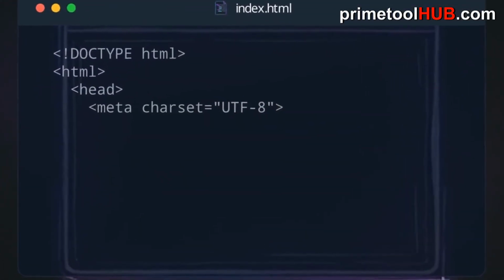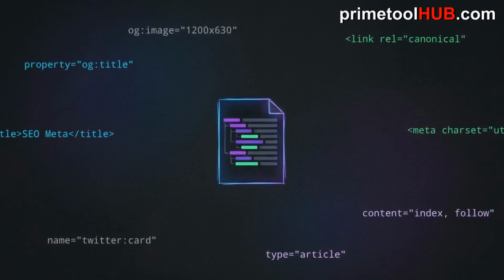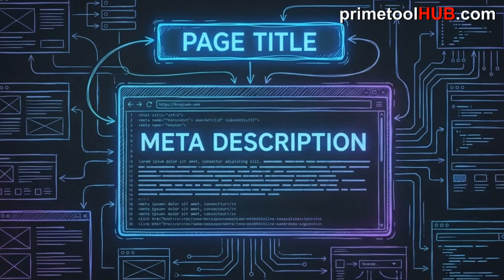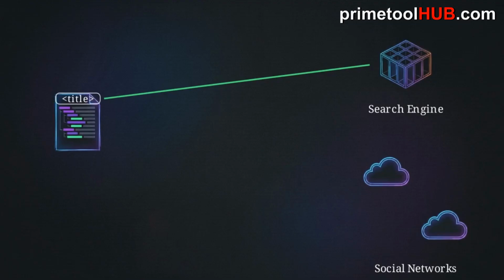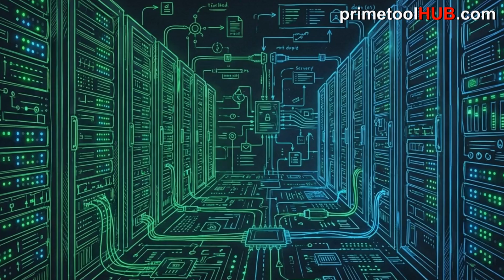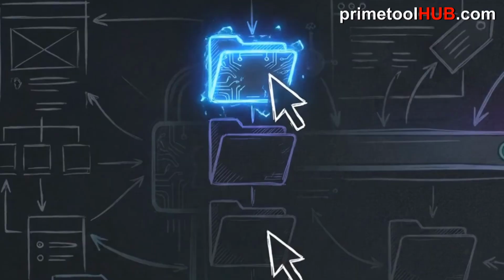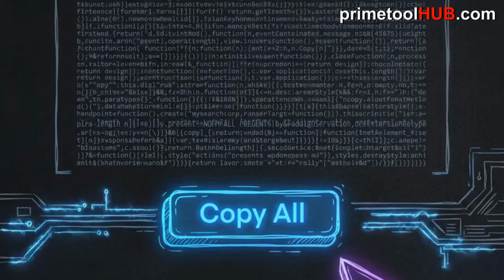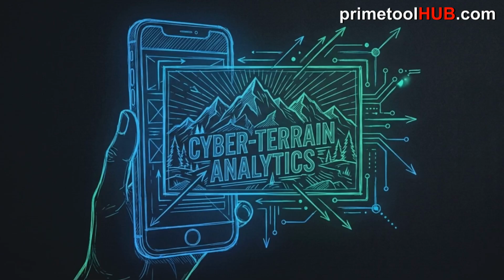44 Advanced Free SEO Meta Tags Generator Pro – Real-Time Preview & 100% Offline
Tired of guessing SEO meta tags or using risky online tools that upload your page content and limit customization?
Discover the Ultimate Free SEO Meta Tags Generator with Preview — the most powerful 100% offline tool that instantly creates high-ranking meta tags with beautiful live search and social previews!
🟢 100% offline & client-side — your content NEVER leaves your device
🟢 Absolute military-grade privacy with zero server uploads or latency
🟢 Lightning-fast local processing — generate optimized tags instantly
🟢 No signup or registration required — just open and optimize
🟢 Full meta tags: Title, Description, Keywords, OG, Twitter Cards & more
🟢 Real-time SERP + Social Preview, character counters & SEO tips
Perfect for bloggers, SEO experts, digital marketers, developers, and business owners who want better rankings without compromising privacy.
🔥 Ready to boost your search visibility forever?